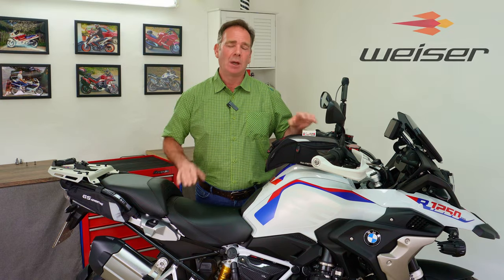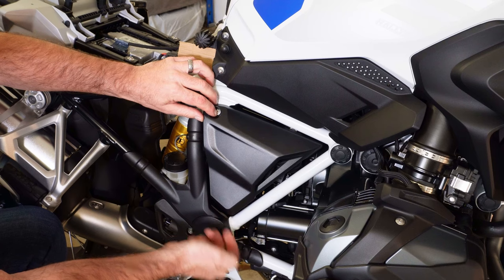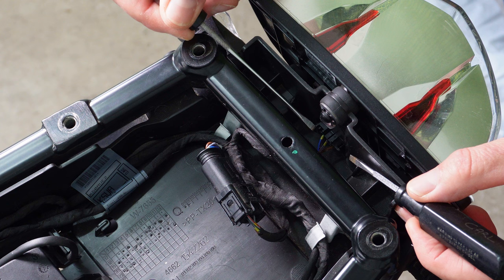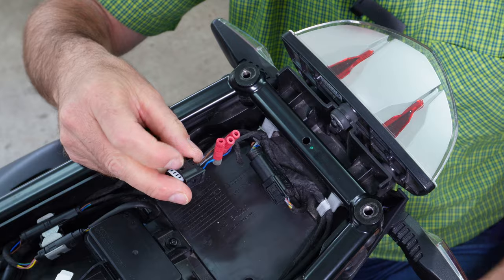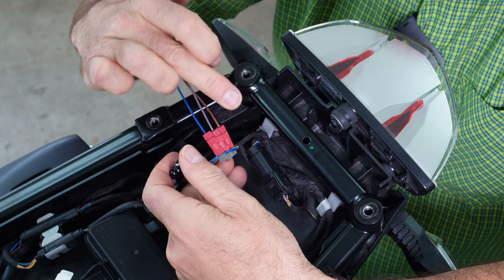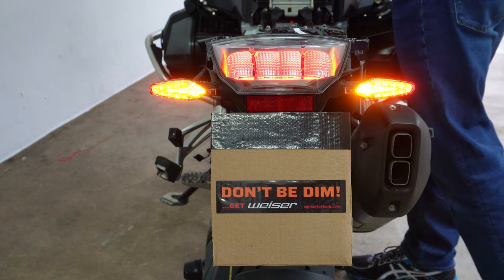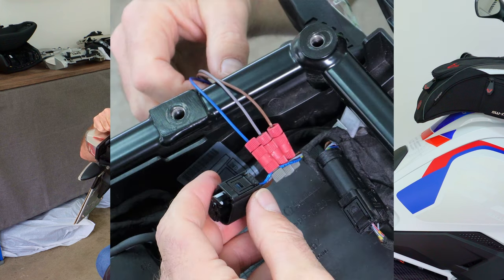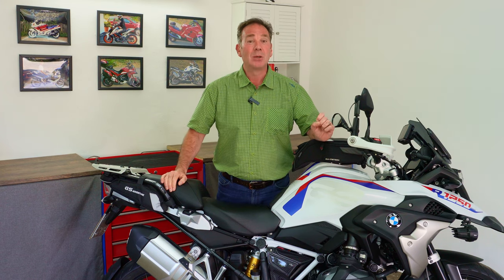EP: 22 Weiser Technik EXT-Run-on Module Installation Guide BMW R1250GS & GSA 2021 to 2023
Weiser-Technik EXT-Run-on module installation guide for BMW R1250GS & R1250GSA year models 2021 to 2023. Reactivate your rear tail light and greatly improve safety and visibility from the rear of your GS/GSA.

Use this episode as a guide to use along side your installation instruction that come with the Weiser-Technik Run-on module. The installation takes approximately 30-40 mins.

NOTE
29/09/2023 : A new version of this is now available from Weiser Technik and its a simple Plug & Play module, which does not have any wires that you need to connect. You can see the new version in episode 23 and 24. When placing your order make sure to leave a note on the order
(Please send Plug & Play version) and you will then receive the new version.

When Weiser Technik visited me last year, I asked them if they could find a way to reactivate the tail light function on the rear of my 2021 R1250GS Rallye. This new product is called the “Run-On” module and it was designed to do exactly that…. Turn back-on the rear tail light function.

Its easy to install, integrates perfectly with the BMW CAN bus system and does not require any special programming. The module does not cause any error codes or fault codes once installed because it was designed to integrate seamlessly with the BMW system.

Note: With regards to installing any accessories or equipment to your motorbike, its important you make sure any changes you make or products you install comply with your countries local laws and regulations.

Hopefully you enjoy the content I create, so by Subscribing you are letting me know, that you appreciate the effort and time I invest in creating these episodes, and it also helps to grow and develop the channel.

Best Wishes, Carl

Chapters:
00:00 Start
02:25 Tools required for installation
03:08 Seat removal
03:42 Disconnecting the battery
04:46 Removing both rear racks
06:21What is included in the kit
07:21 Install 1: Installing the "Run-on" module on a standard BMW GS/A
20:02 Tail light reactivate "what it looks like"
20:43 Remounting the rear racks
22:08 Install 2:  for bikes that already have Weiser-Technik rear lights installed
23:32 Option 1
25:55 Option 2